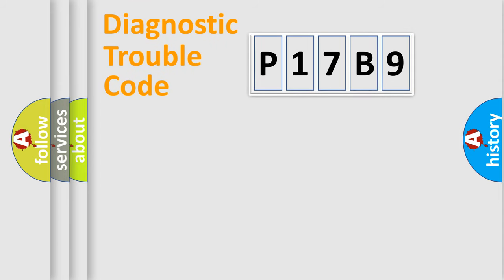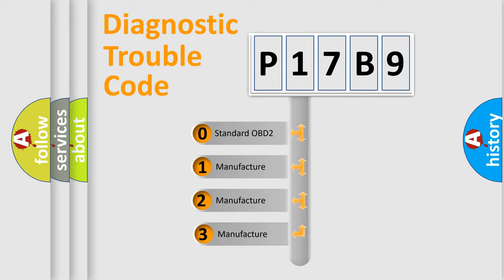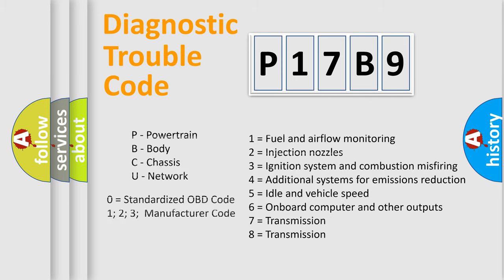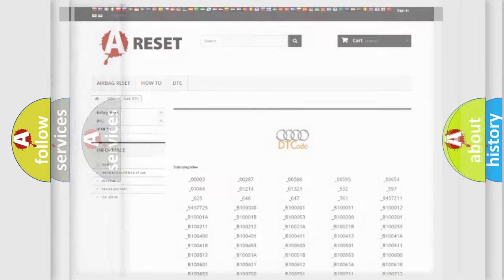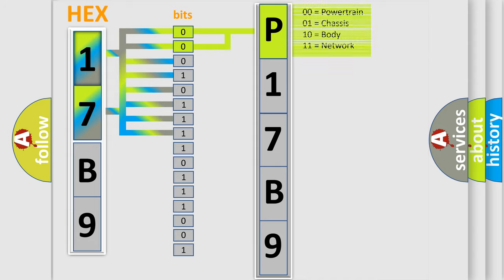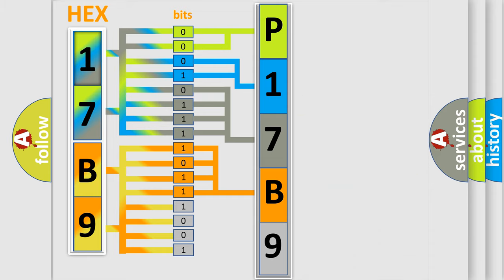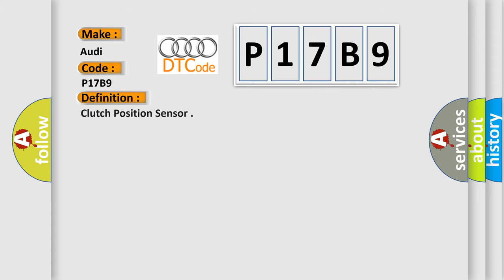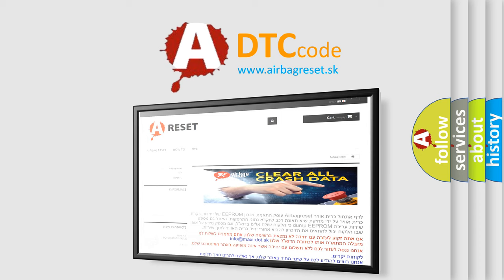DTC Audi P17B9 Short Explanation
Contents:
0:21 Basic DTC analysis according to OBD2 protocol standard.
1:48 Insight into programming
2:58 A diagnostically understandable description of the Diagnostic Trouble Code
3:05 Basic error definition

Make:
Audi
Code:
P17B9
Definition:
Clutch Position Sensor
Description:
Engine start, completed